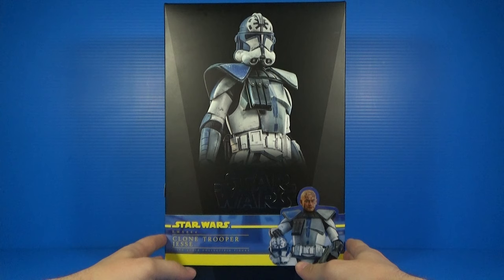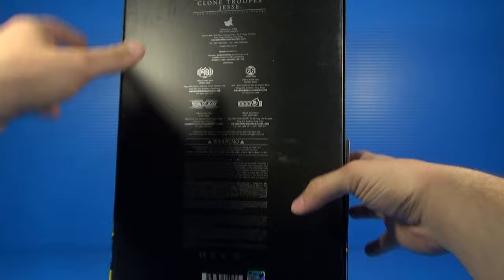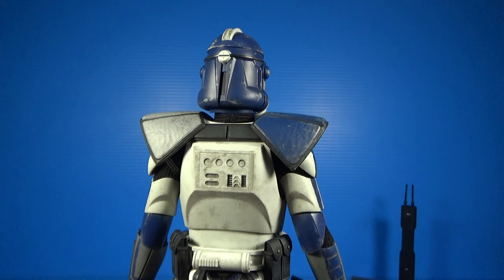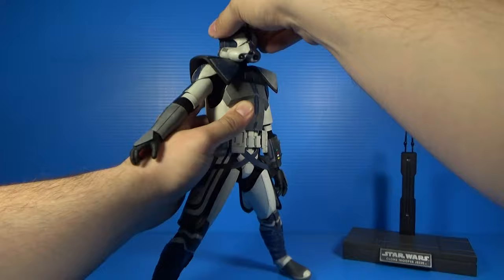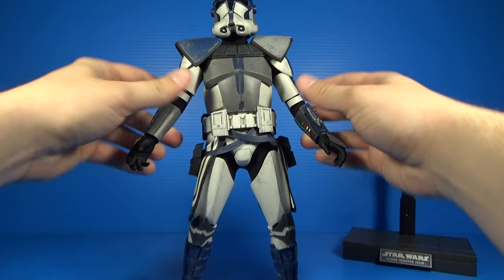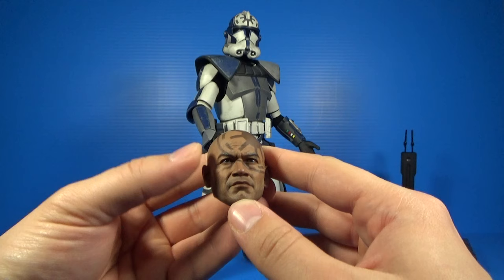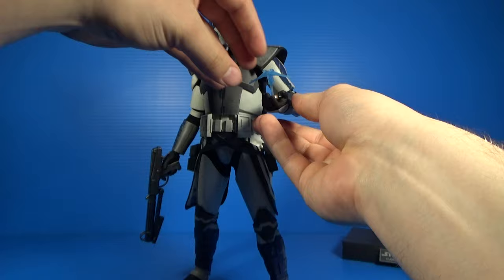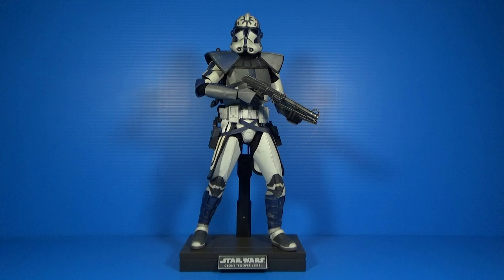Hot Toys Clone Trooper Jesse Review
Welcome back all you Regs, and to all you Shinies, welcome to the most mediocre podcast in the Star Wars universe!